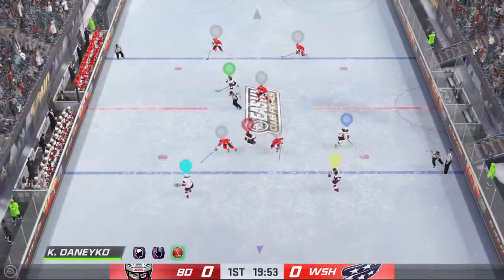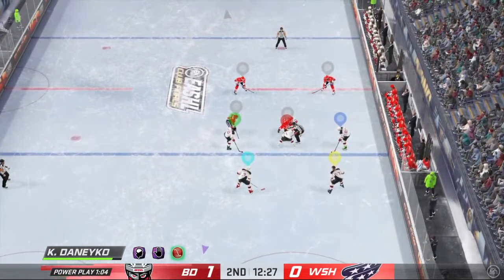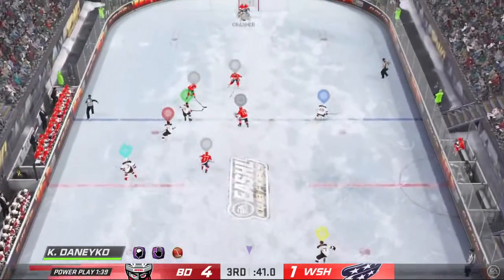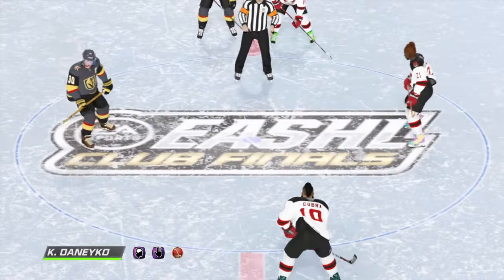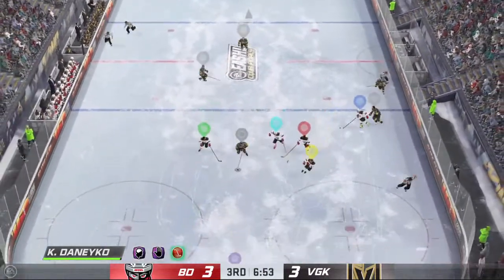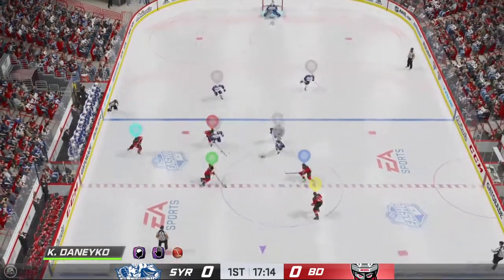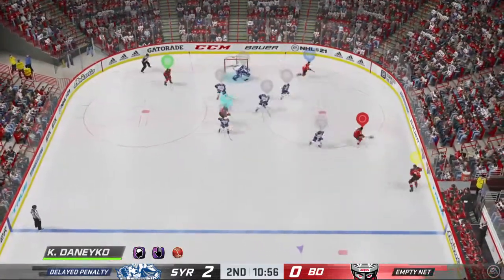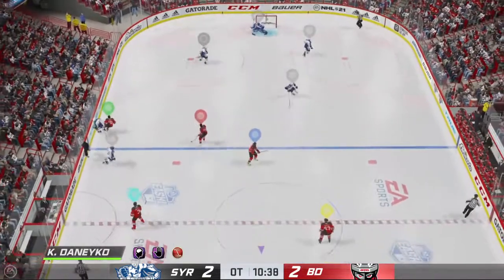LG Binghamton Devils vs Syracuse Crunch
In this channel I will stream my farming simulator gameplay as well as a few other games such as call of duty and nhl21 by myself and with some friends!